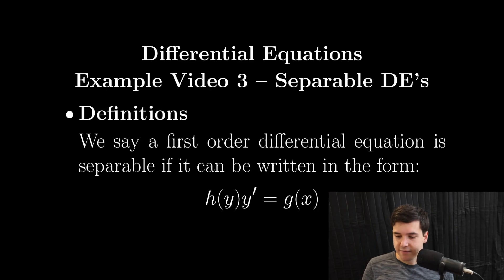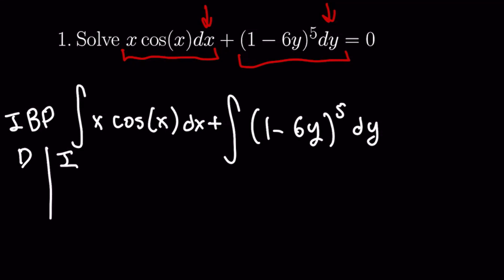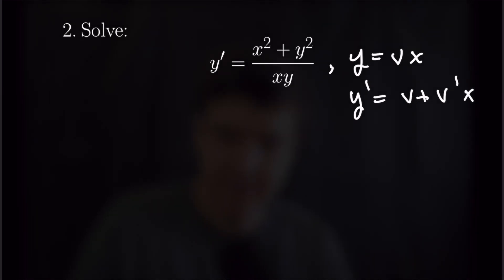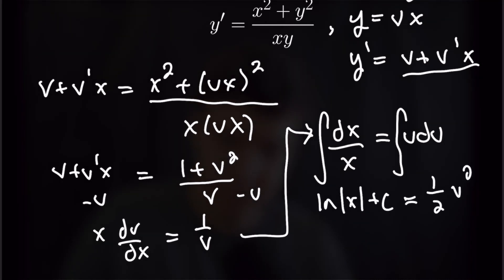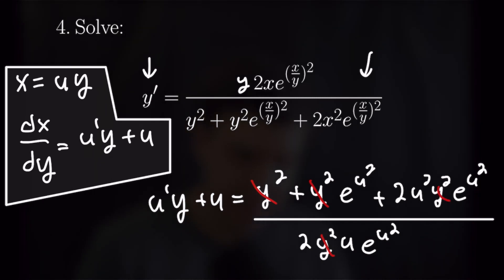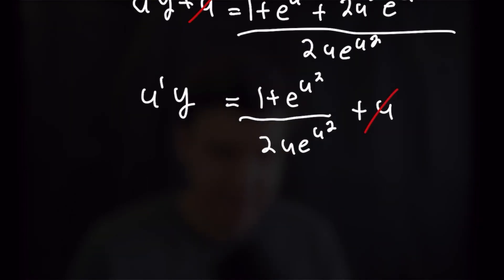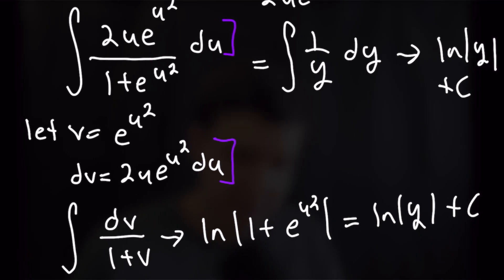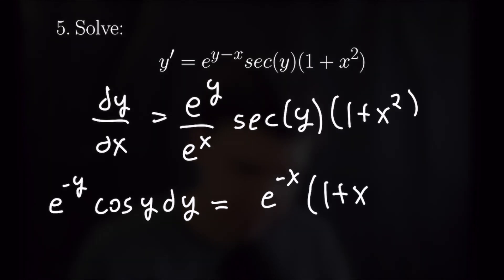Separable Equations -- Differential Equations Examples #3